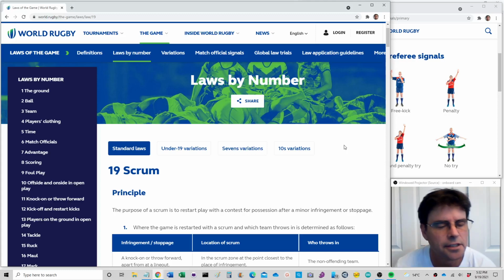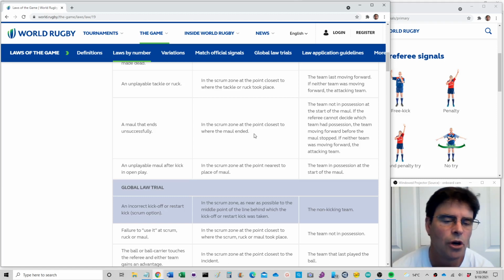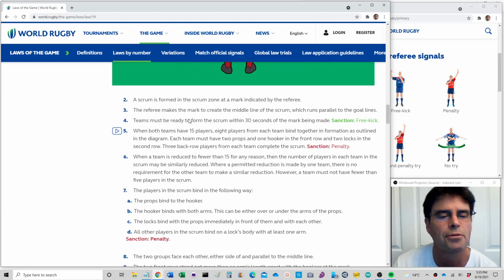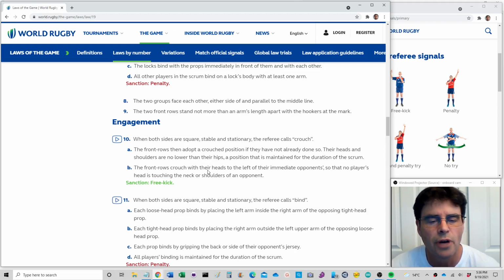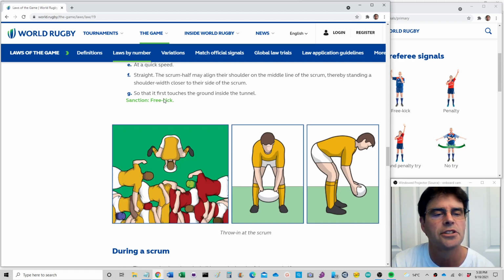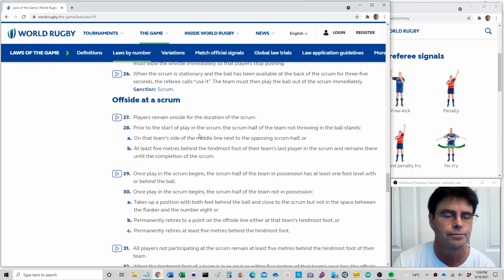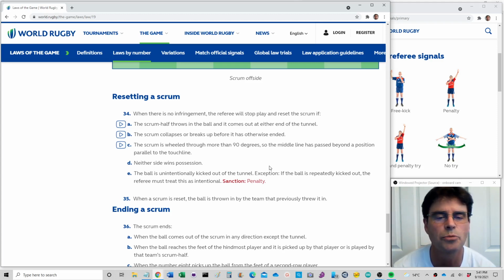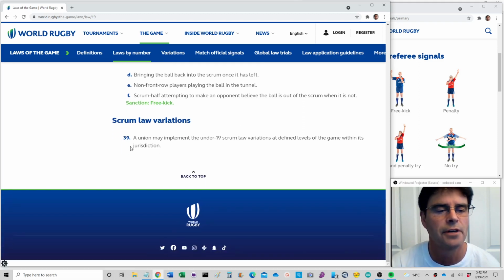rugby law19 scrum read aloud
Rugby Law 19 Scrum, read so you can listen to it the car.

World Rugby Laws Link

This Playlist of Rugby Laws by Number readout so you can listen to it is the car.

Note: Your phone can be set to open a browser instead of the youtube app, which allows
the background reading of these rugby laws. Sometimes when you switch to background you need to pull down the notifications panel and click play. Another option is to really reduce the screen display that will reduce battery consumption.  Data charges will still apply.